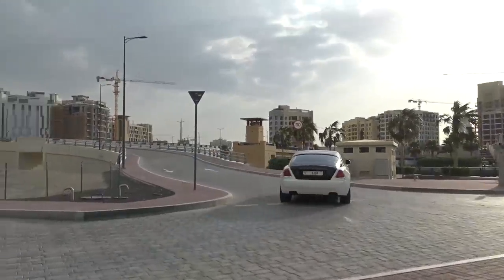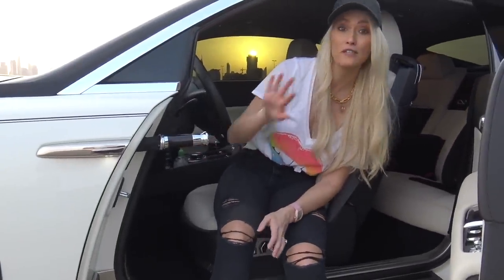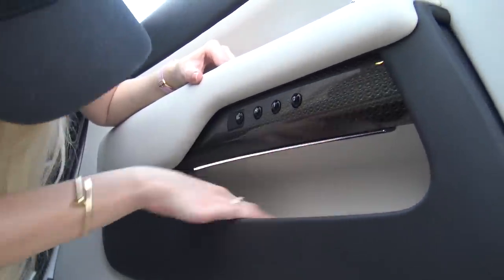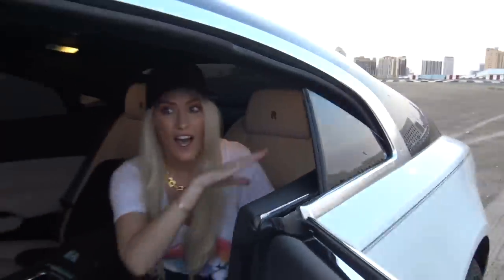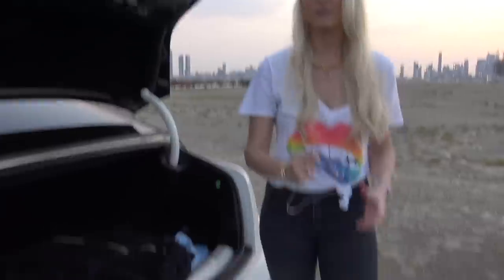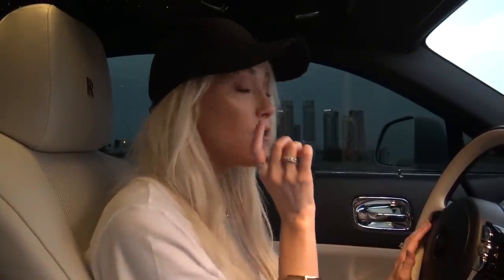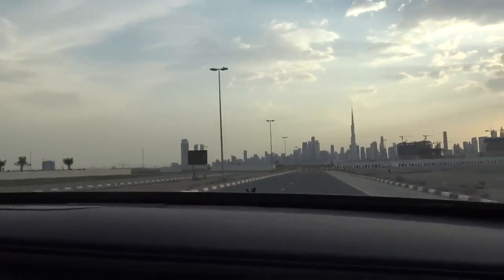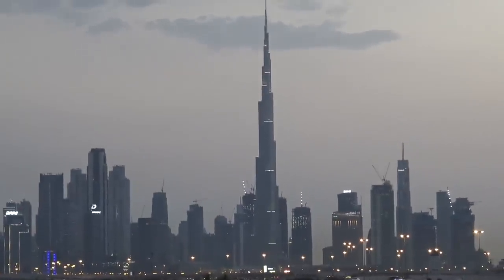Rolls Royce Coronavirus Mask!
This is my new Rolls Royce Wraith Black Badge. I made a mask for him to keep him safe 😉. Let me take you through what all the things I love about this car and why I bought it. Much love, Alex